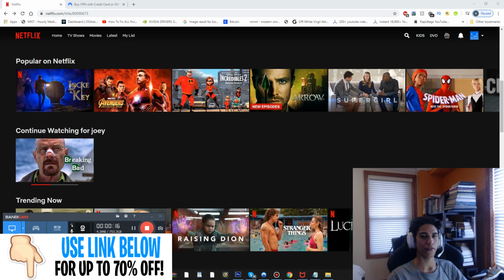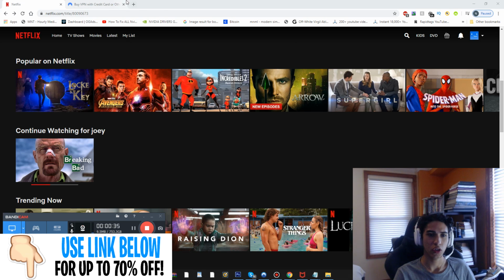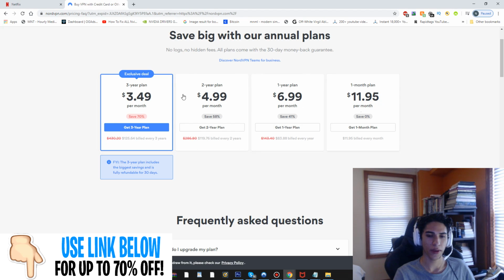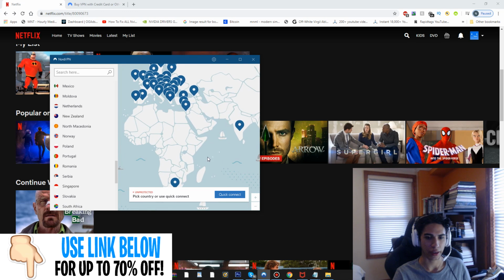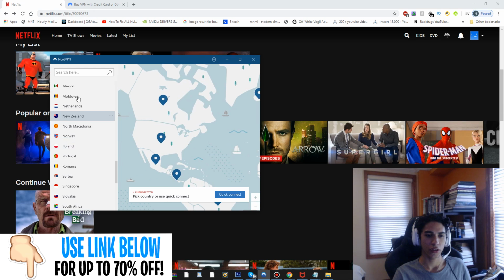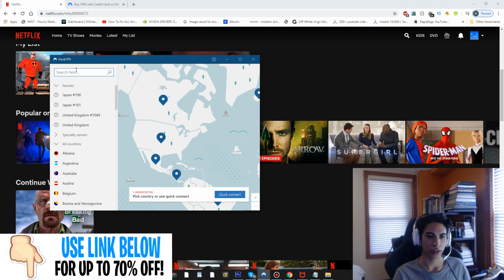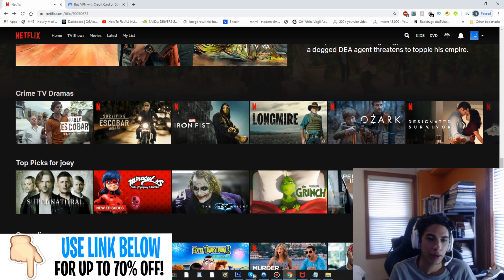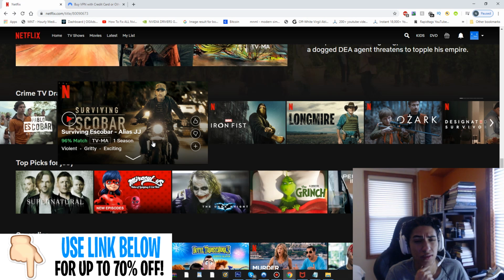Does NordVPN Work With Netflix in 2020 😋 How to Use NordVPN With Netflix (LIVE TESTS) 👀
Hey guys what is going on today I am going to be doing a nordvpn netflix review in 2020! I honestly think nordvpn is the best vpn for netflix in 2020, its super reliable and overall a very solid VPN. Also, the pricing on it is very good compared to other VPN services.

So guys in this video I will show you all how to watch netflix with nordvpn you will also be able to watch american usa netflix with nordvpn easily as it's very efficient for that! So guys enjoy this nordvpn netflix review with speed tests as well!